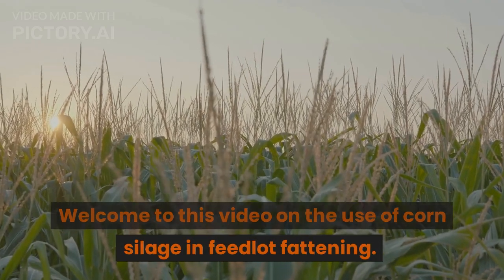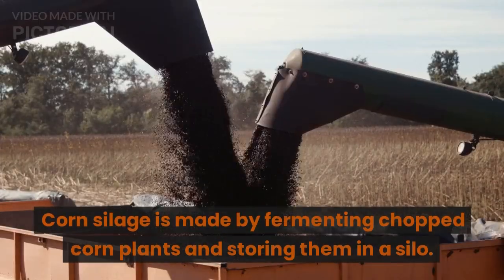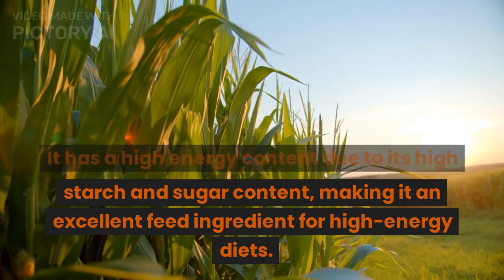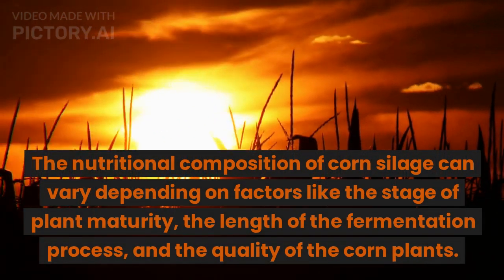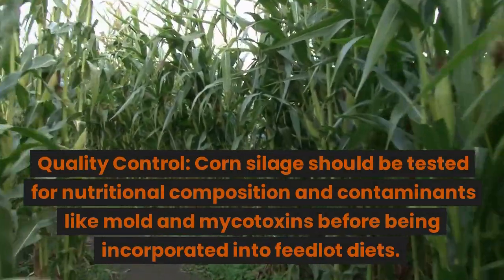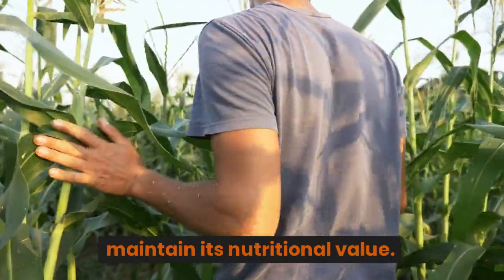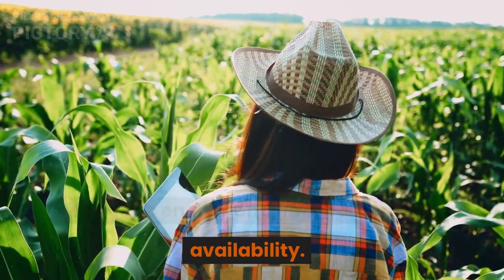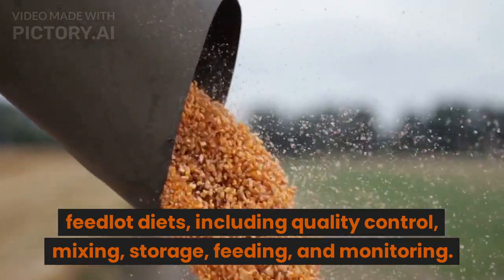Use of Corn Silage in Feedlot Fattening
Corn silage is a popular feed ingredient in beef cattle feedlots due to its high energy content and ability to support weight gain. It is made by harvesting and chopping whole corn plants, then storing them in an anaerobic (oxygen-free) environment to allow for fermentation.

In feedlot fattening, corn silage is typically used as a component of a total mixed ration (TMR) that also includes other ingredients such as corn grain, soybean meal, and minerals. The TMR is formulated to provide the cattle with the necessary nutrients for growth and weight gain.

The use of corn silage in feedlot fattening has several benefits. First, it is a high-energy feed ingredient that can support weight gain in cattle. Second, it is a good source of fiber, which can help maintain rumen health and promote proper digestion. Finally, it is a relatively inexpensive feed ingredient, which can help reduce feed costs for feedlot operators.

However, there are also some potential drawbacks to using corn silage in feedlot fattening. First, it is relatively low in protein compared to other feed ingredients, which can limit muscle growth in cattle. Second, it is high in moisture, which can lead to mold growth and spoilage if not stored properly. Finally, the quality of corn silage can vary depending on factors such as harvest timing and storage conditions, which can impact its nutritional value.

Overall, the use of corn silage in feedlot fattening can be an effective way to support weight gain in beef cattle. However, it is important to carefully consider its nutritional value and potential drawbacks when formulating a TMR for feedlot cattle.